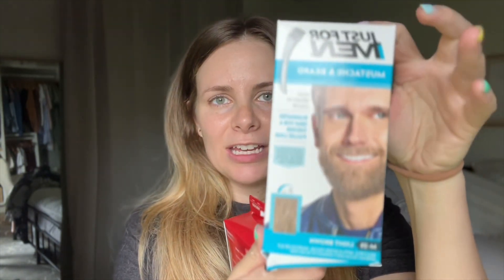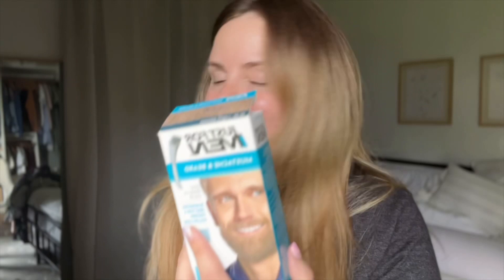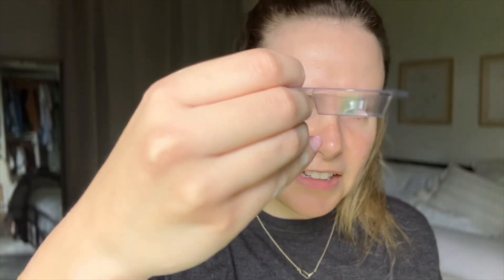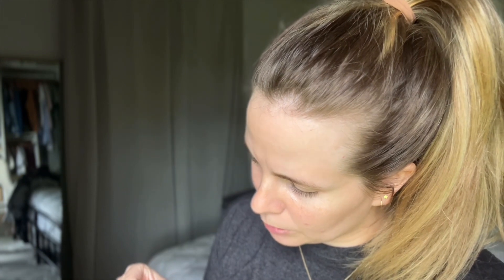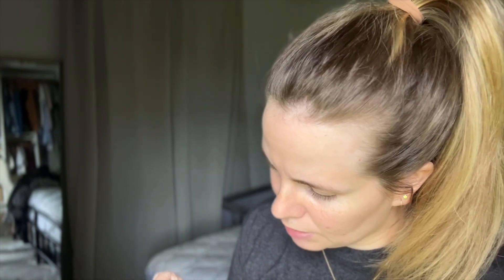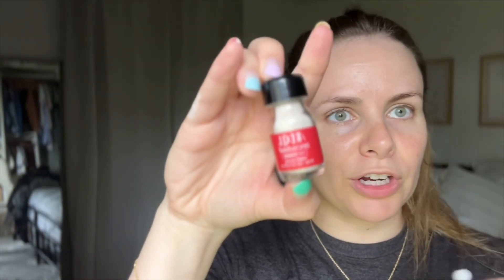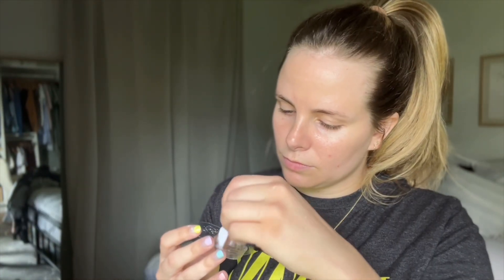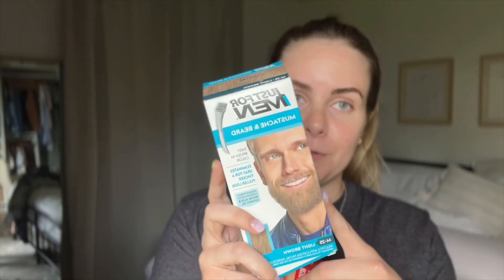Try out the Ardell Brow Tint with me! (& UPDATE!)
I've been dying my eyebrows for years! Thought I'd try out an actual brow tint product. it didn't go very well. I'll link everything I used or showed below!

xo,
Adri
LINKS:
The dye I've used for years!
Ardell Brow tint
Angled Brush
Musician: @iksonmusic